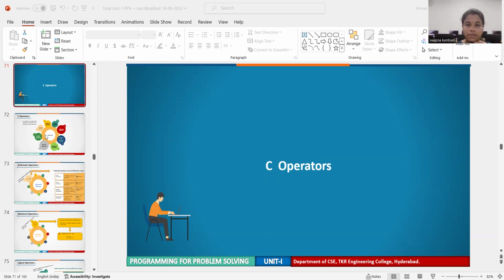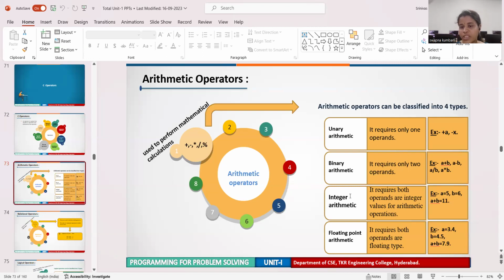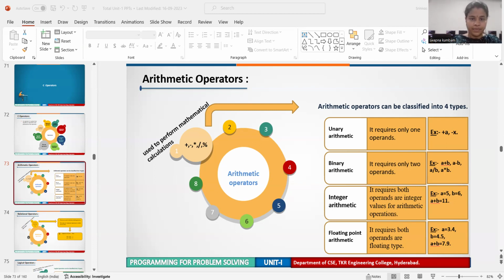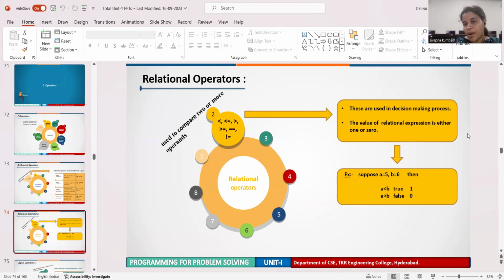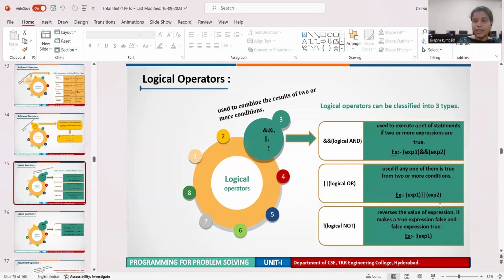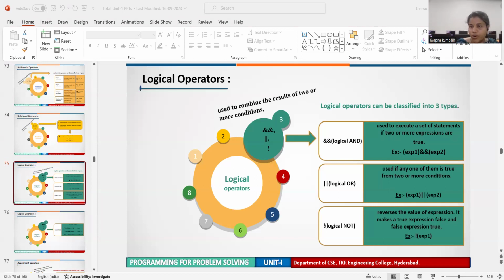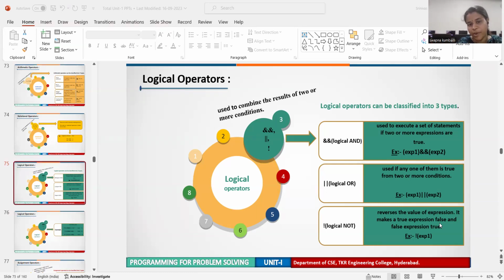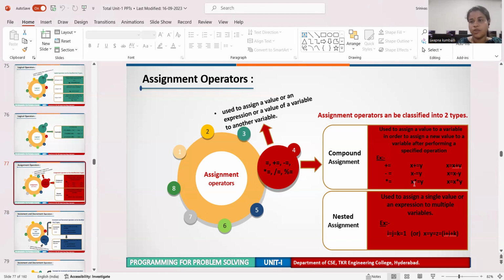Arithmetic operators by K VASUDHA